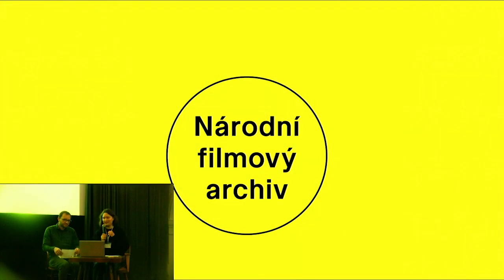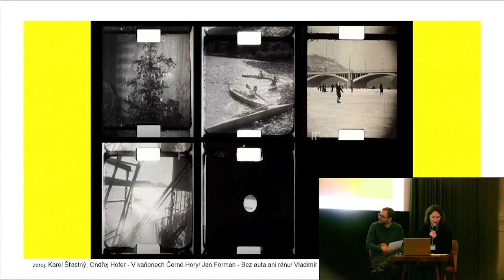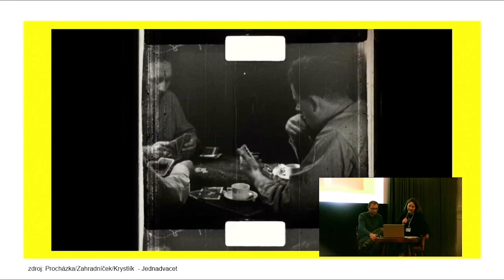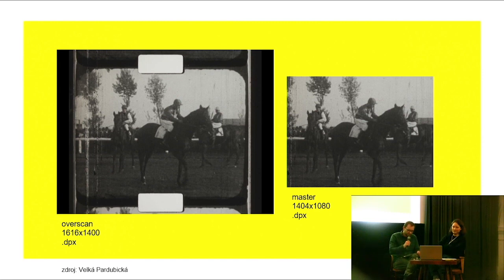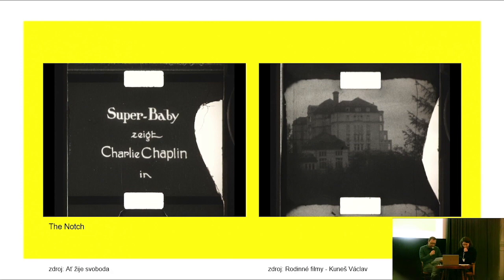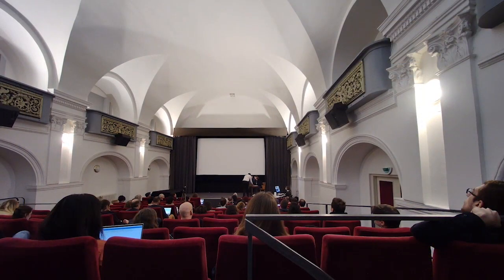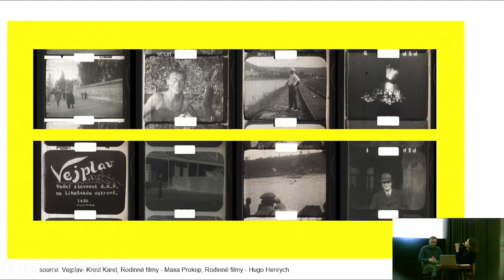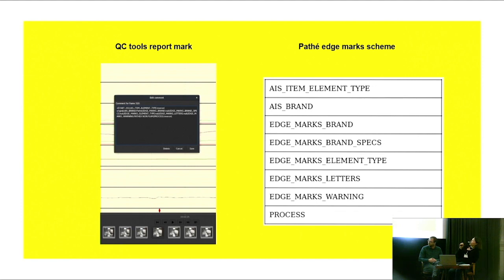No Time to Wait - S07E20 - Tagging overscanned digitized analog film - Daria Chernyak, Zdeněk Ryneš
Tagging the overscanned digitized analog film with film type and edge marks metadata